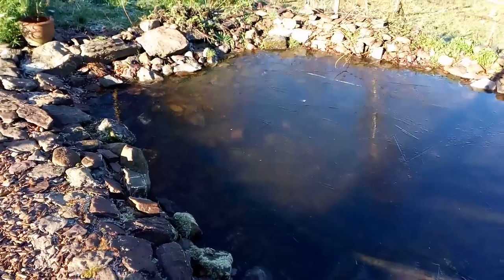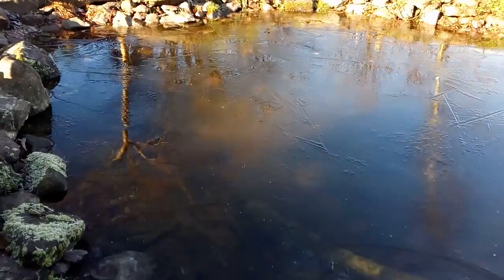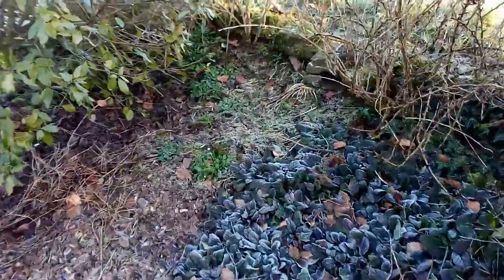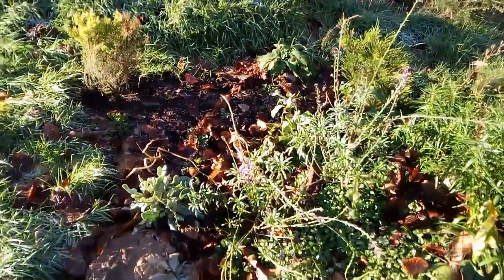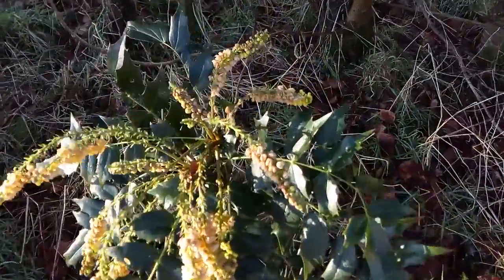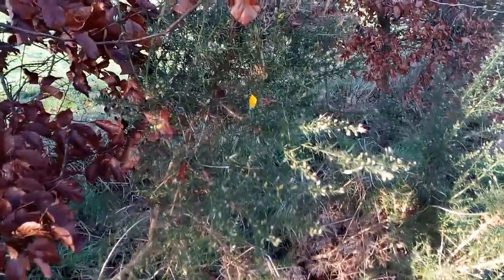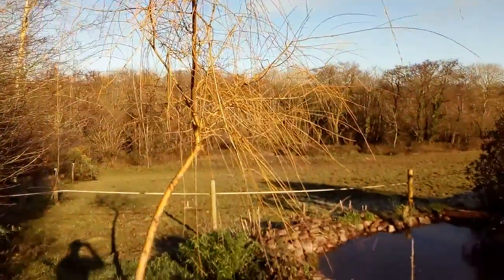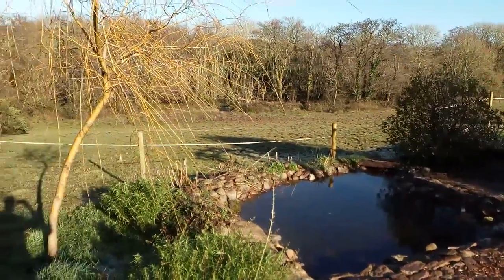Sarcococca, mahonia, daisy and gorse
January flowers